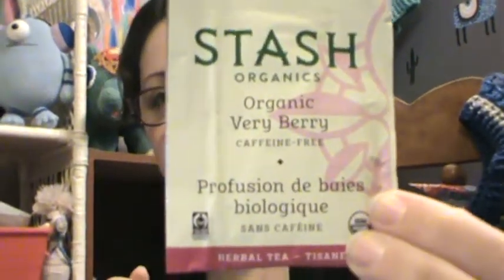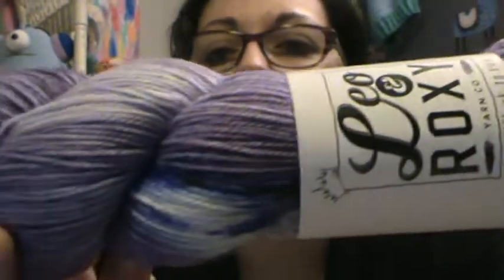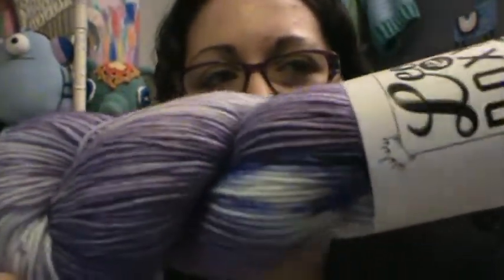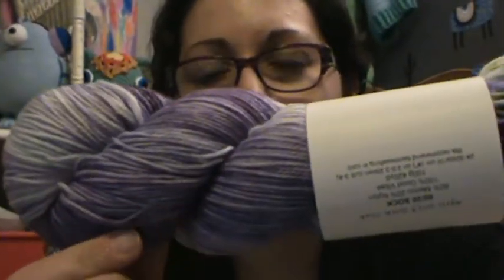Leo and Roxy Sock Club #3 Unboxing and guest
Come see what I got in my final Leo and Roxy package! :)

Also Check out Zig Zag Stitches